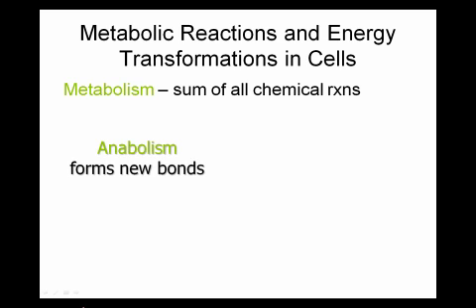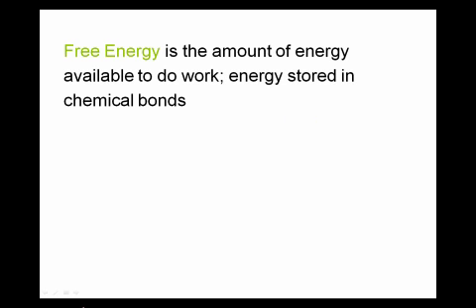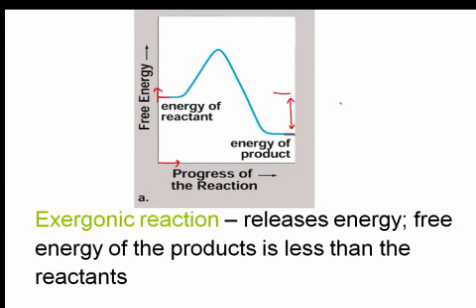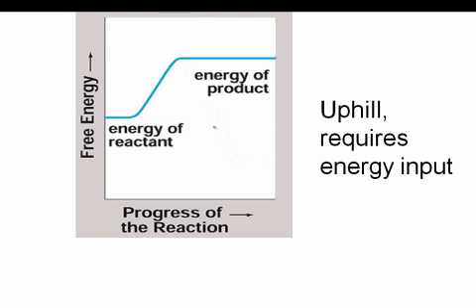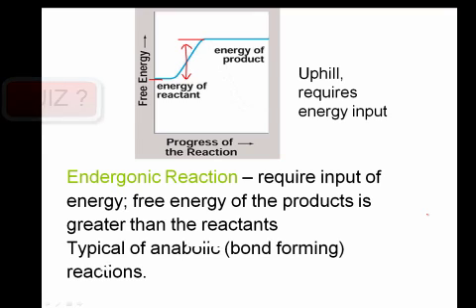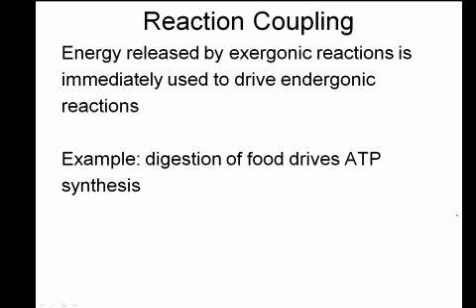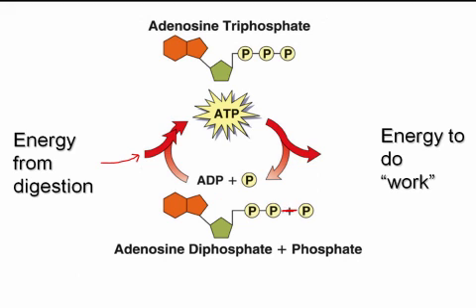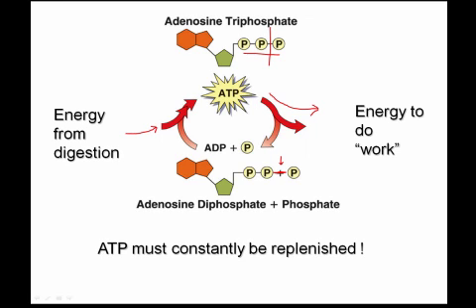1408 6 2